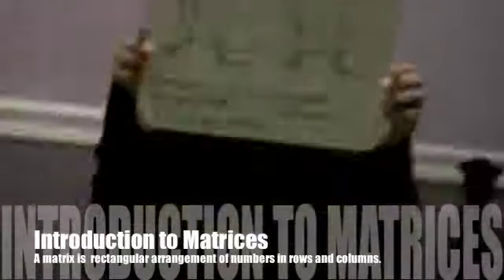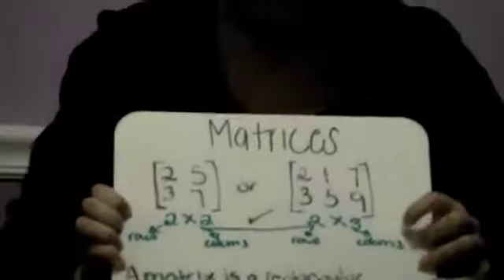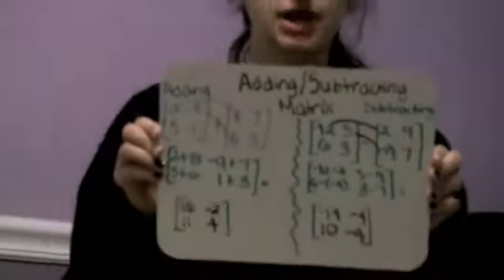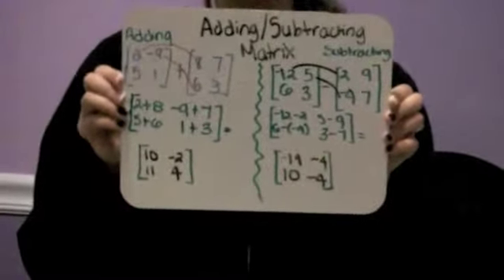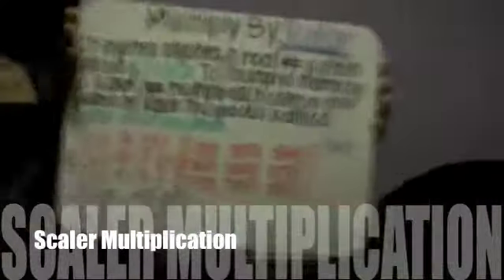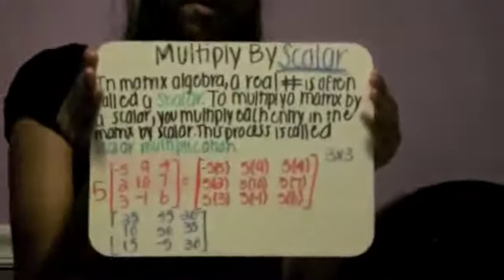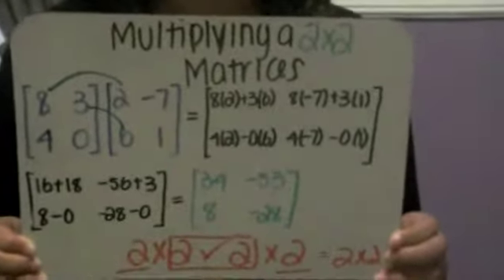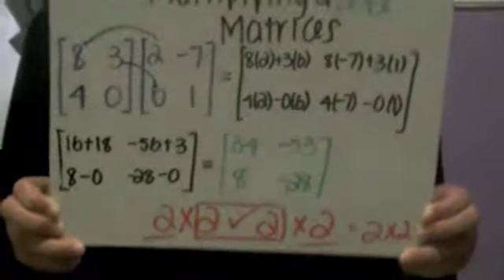Math Project (Vanessa)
Math Project about Matrices